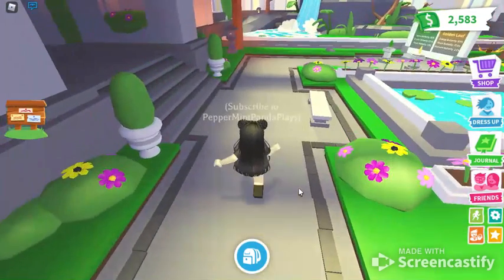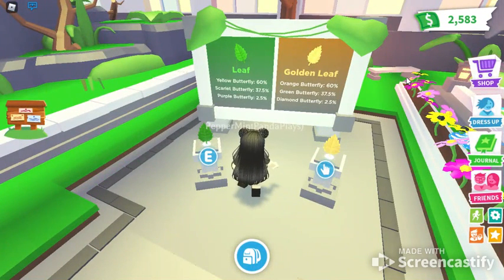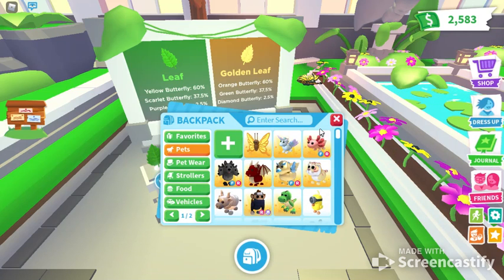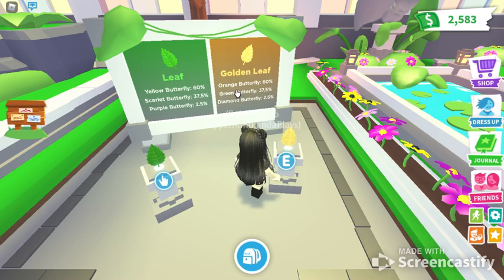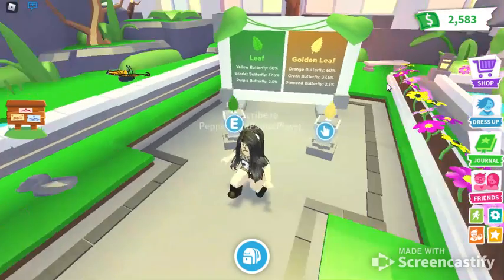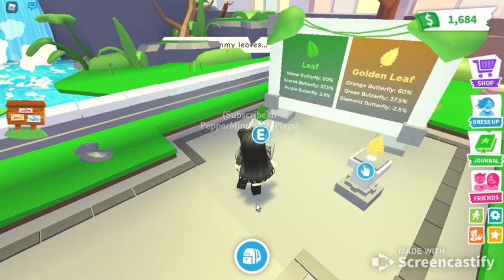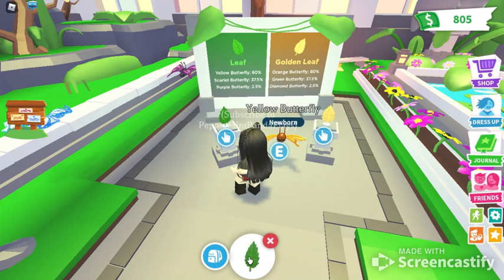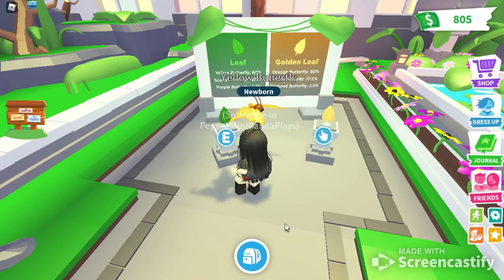NEW! Butterfly Update!-Roblox AdoptMe!